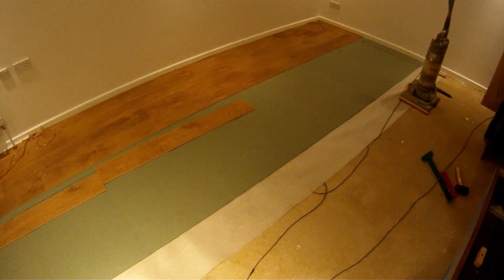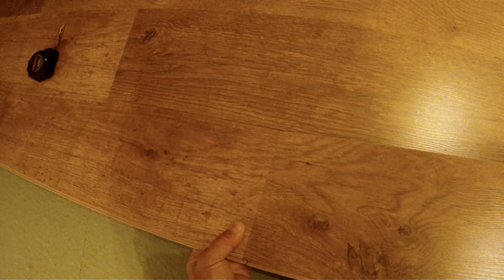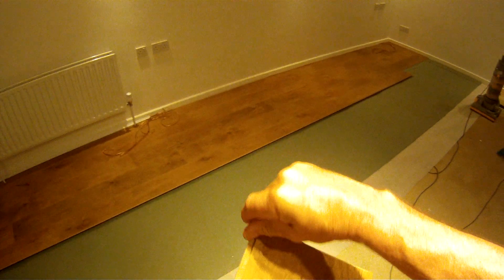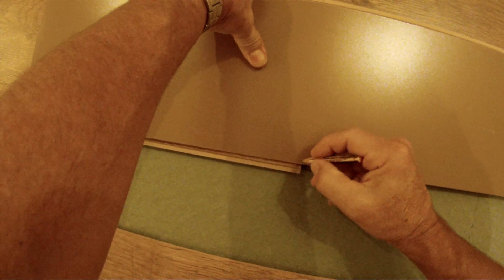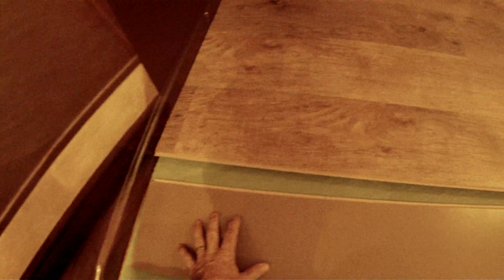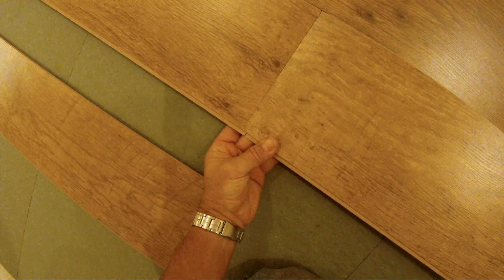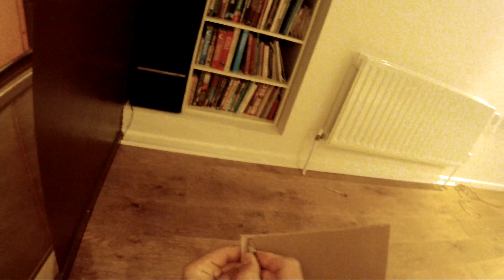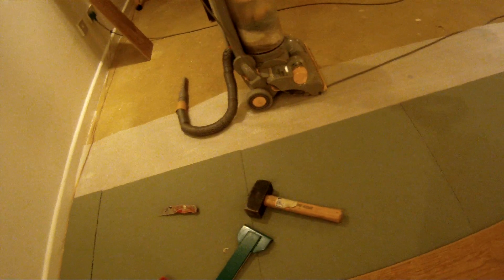How to Lay Laminate Floor Boards - Stress Free!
Problems getting those 'easy' to lay 'click together' laminate boards to fit properly?
Here is the easiest way to lay them especially if working on your own.  Where to buy? Try here (USA)
Or (UK)
I have seen plenty of people reviewing laminate boards and complaining about the poor fit and difficulty fitting, whereas actually the problem is not using the correct technique.
So hopefully this short video will help, showing me fitting board in my basement.
If it helps let me know.

Here is a selection of useful laminate flooring installation kits to make life easier:
On Amazon uk
Or Amazon USA